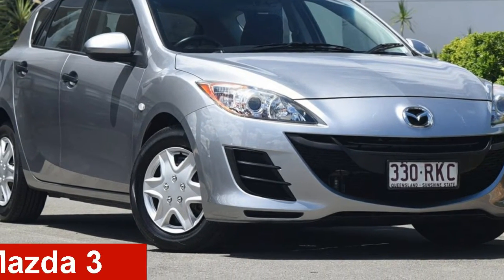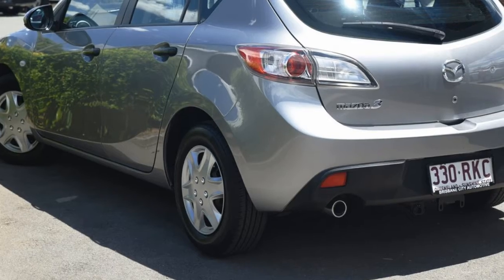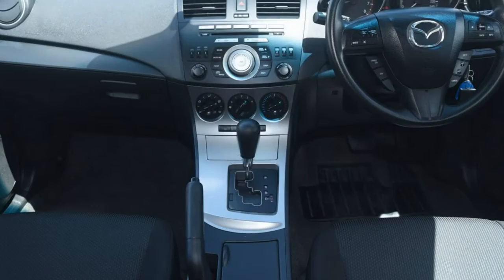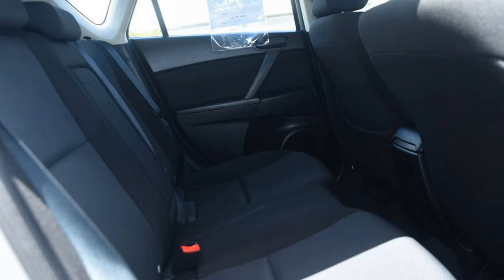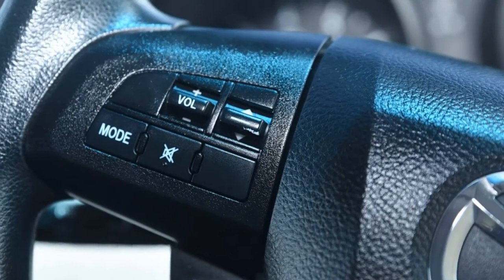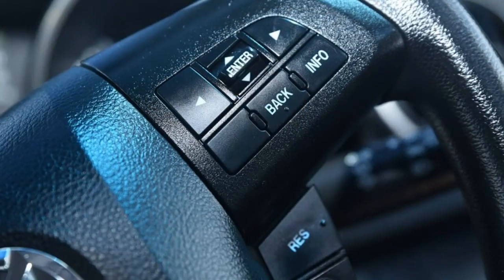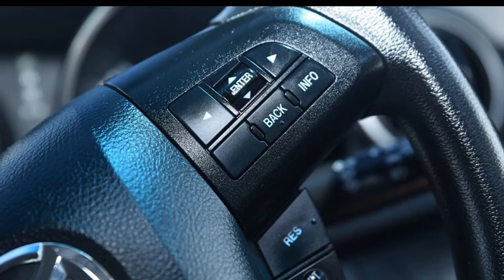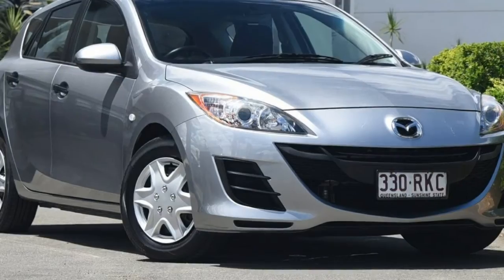2011 Mazda 3 BL10F2 Neo Activematic Aluminium 5 Speed Sports Automatic Hatchback